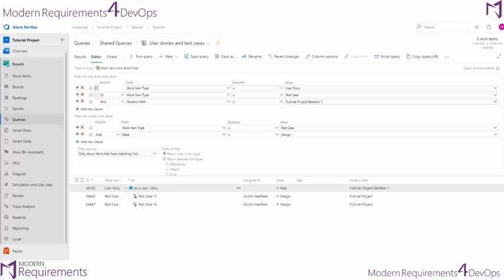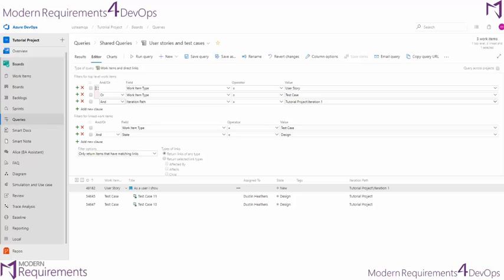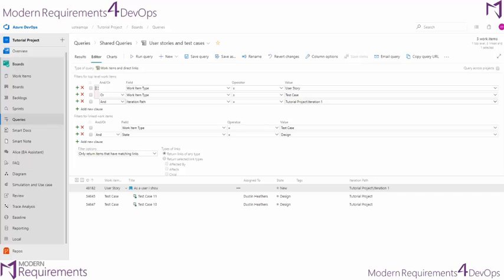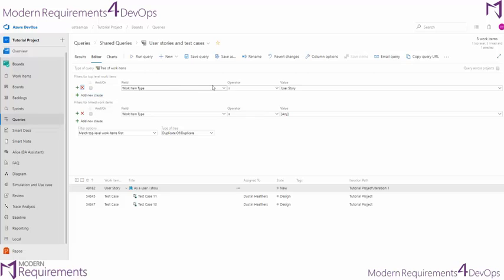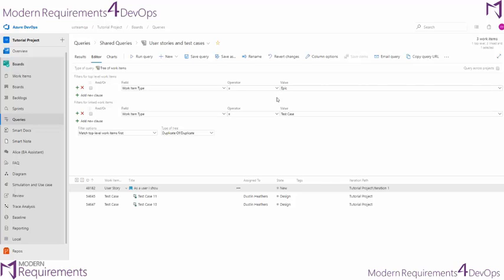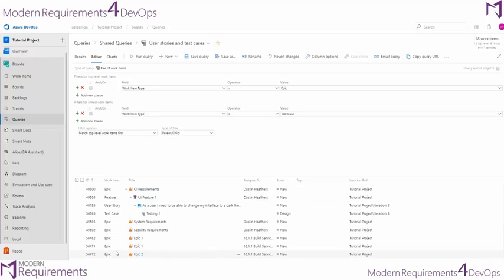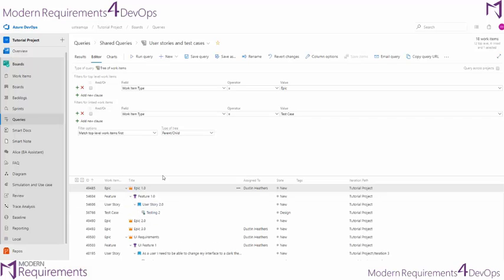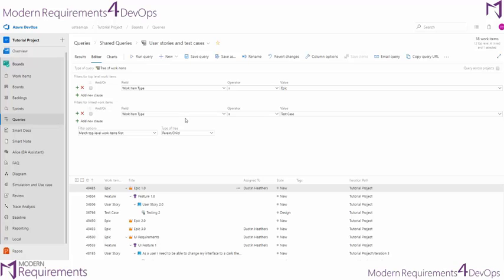How to build Tree List Queries | Learning Azure DevOps Queries Pt. 5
Learn how to build and use effective tree list queries in Azure DevOps. After watching this video, you will be able to choose your top-level requirement, your bottom-level requirement, and discover how these two requirements are connected.

Time Stamps:

0:00 Intro
0:29 Limitations of Direct Link Queries
1:01 Using Tree Link Queries
2:36 Some use cases

► To learn how to use Modern Requirements4DevOps with even more depth, visit the knowledge base